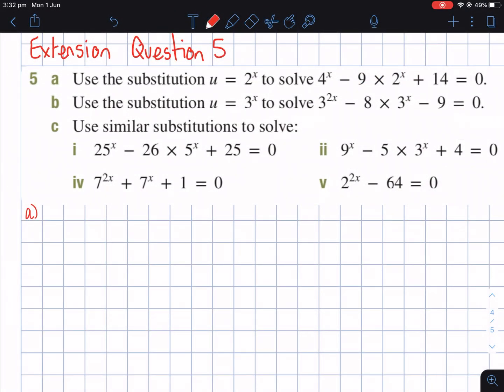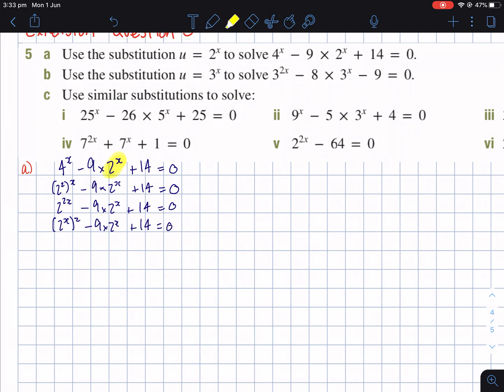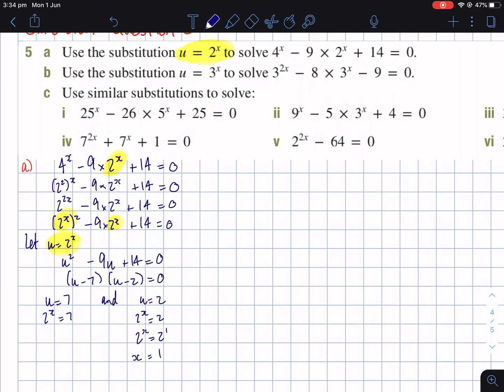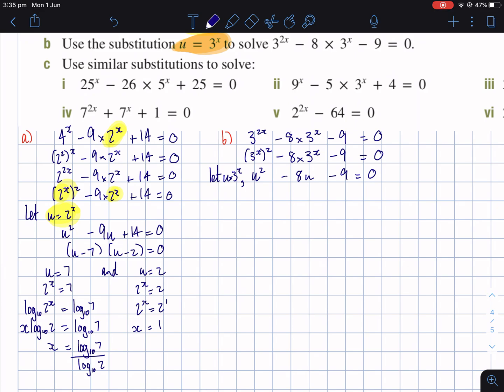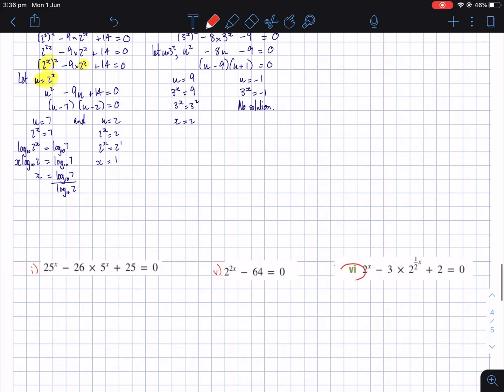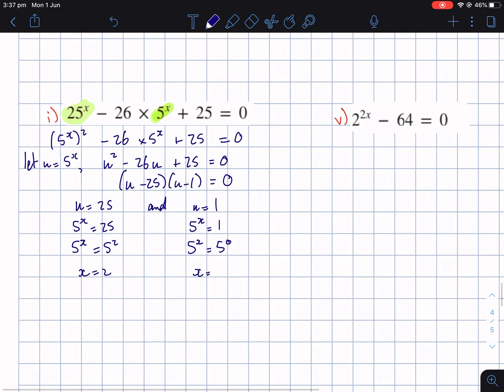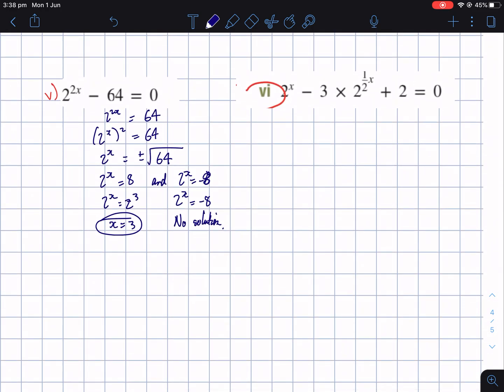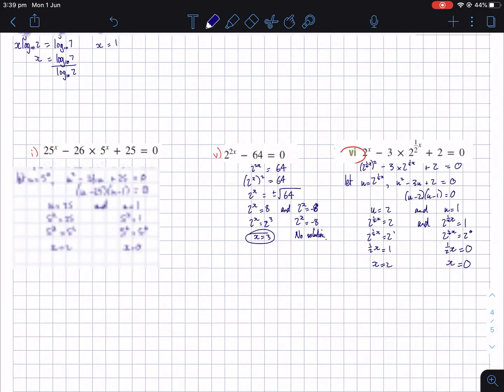2020 Year 11 Maths Advanced Ex 7e/8e Question (Extension 5)